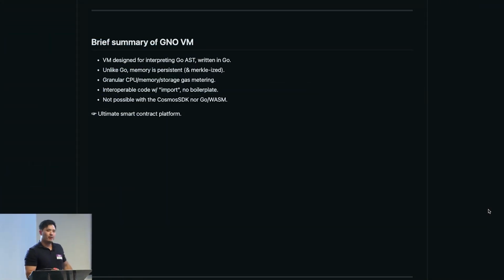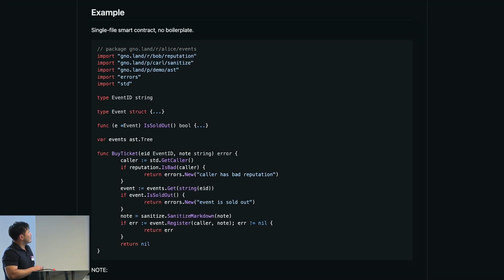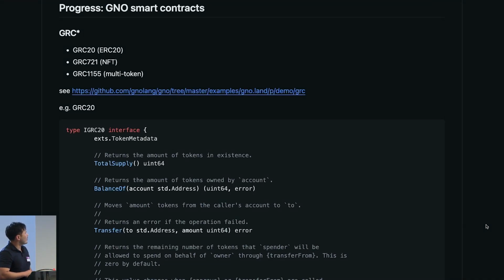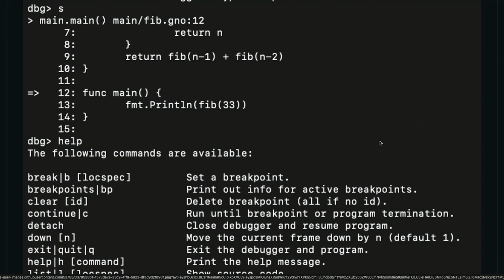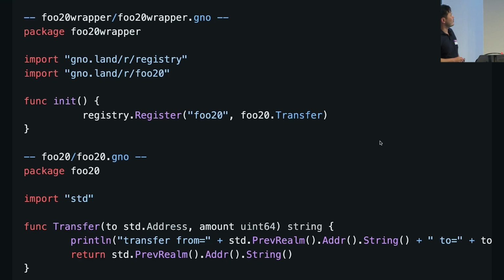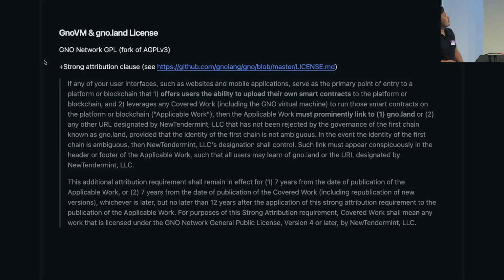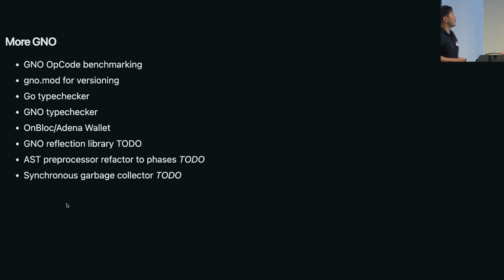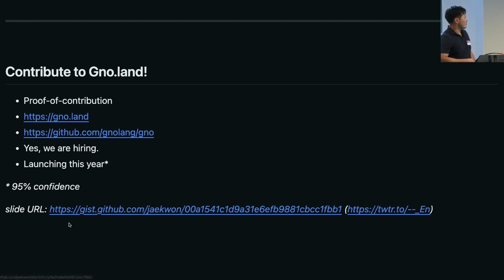DEVMOS 2024: Jae Kwon (Cosmos), 'Survey of Gno.land and GnoVM Development'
Presenter:
Jae Kwon
Co-Founder @ Cosmos

'Survey of Gno.land and GnoVM Development'

A survey of recent development activity for Gno.land, the GnoVM, and related tools. Including topics like:
- GNO specific (the state of GNO development; useful for chains that wish to integrate a VM)
- General tooling (GNO tools potentially useful for non-gno chains),
- Tendermint, and
- GNO code